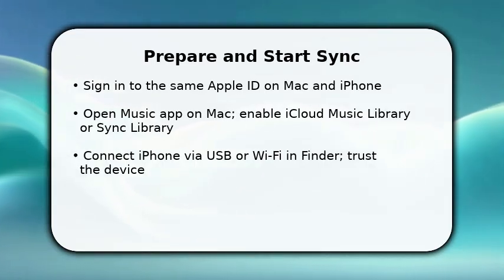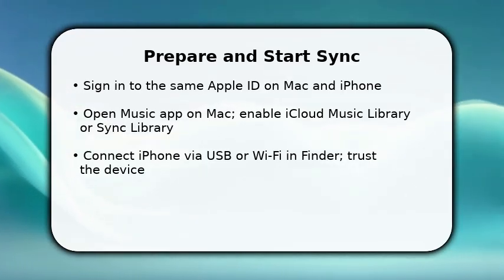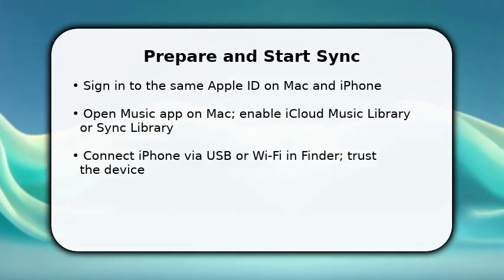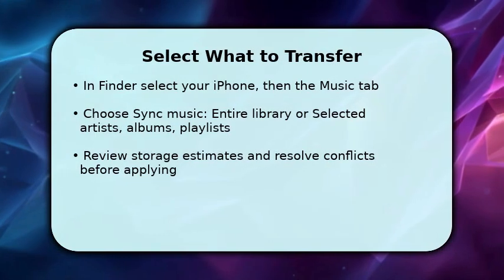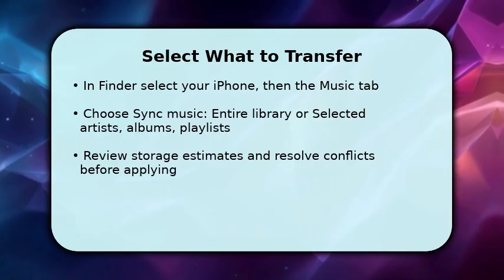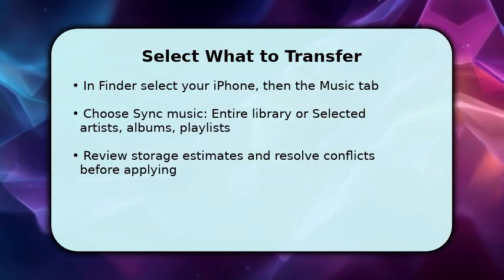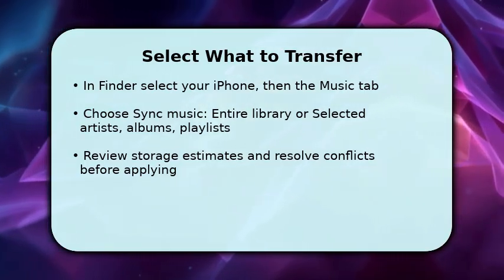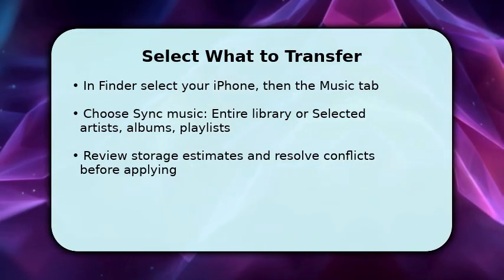How to Sync Apple Music Library from Mac to Iphone - Full Guide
Discover the step-by-step process of syncing your Apple Music library from a Mac to an iPhone with our comprehensive guide. Learn how to seamlessly transfer all your favorite tracks and albums, ensuring you have access to them on both devices for uninterrupted music enjoyment.